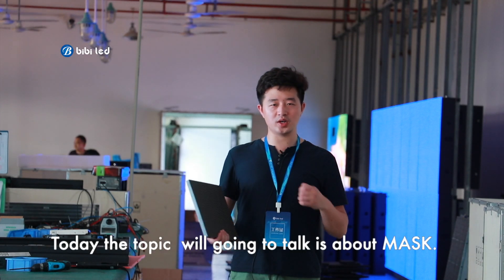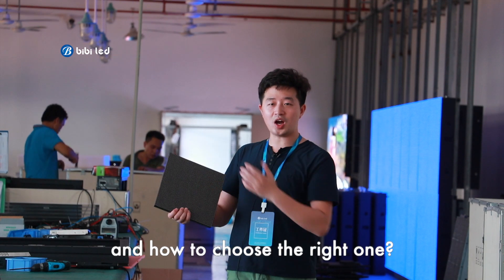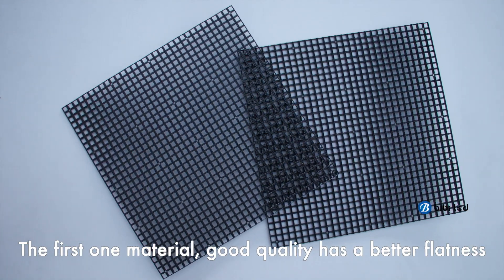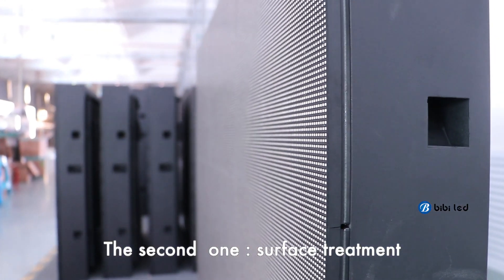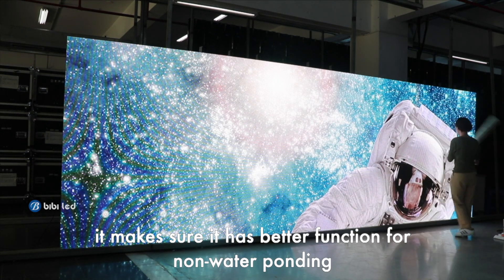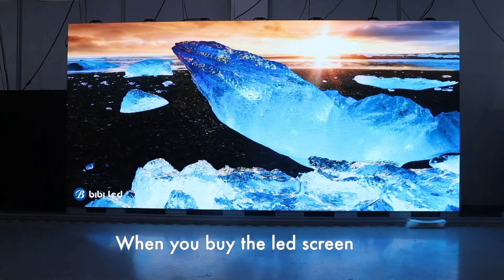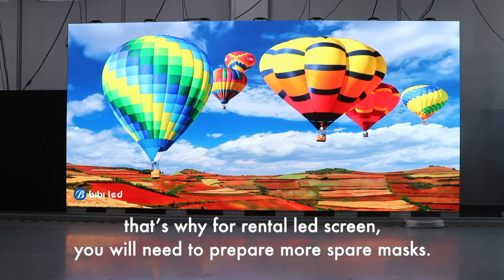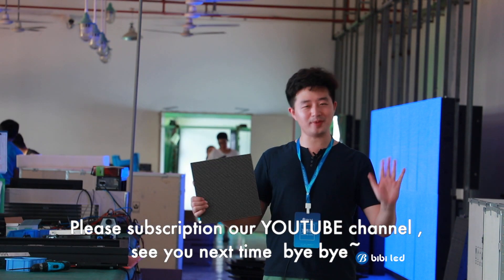What is the purpose of the mask for LED screen?---BIBI LED--1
What is the purpose of the mask for the LED screens?
The main purpose of the mask is to protect the LEDs from the hit

If you are using a high-quality mask, it could keep the LED screen live in a longer life whether is fixed installation led screen or rental led screen

So, how do we identify which is a good or bad quality mask and how to choose the right one?

Please follow me to move forward

The top-level quality brands are Xinguang and Shuguang

The second level quality brands are Xinzhengguang and yuexingwang

And the cheap level qualities are Chuangxinke and Hongshengda

There are three parts of the quality difference
The material. Good quality has a better flatness, stronger for a hit against, and use the better original material such as PC+10%GF, pure black color masterbatch, UV resist fire retardant, and 94-V0 level inflaming retarding
2. The surface treatment. paint the UV resistant high temperature matte black oil on the surface, make sure there is non-glare and color consistent.
3. Protection design. Including the cap design, non-glare design, reduce modular design and so on, it makes sure it has a better function for non-water ponding, non-dirt retention, non-glare and non-mosaic

And the price is actually not a big difference between the top-level quality mask and second level quality mask, so why do not you choose the best one?

The last we need to talk about is the same batch spare mask.

When you buy the led screen, You MUST ask for enough same batch spare masks, at least 2% for fixed installation led screen, and 5% for the rental led screen.

For the rental led screen, you will need to assemble and disassemble the led screen very often, so the mask will be very easy to break, that’s why for the rental led screen, you will need to prepare more spare masks.

And the most important thing is you can not find the same color, the same batch mask in the future.